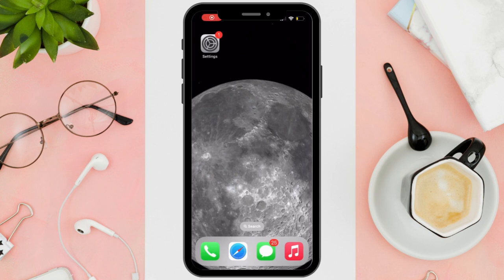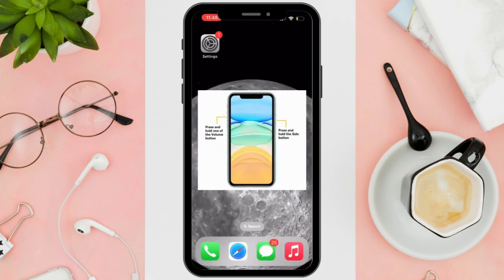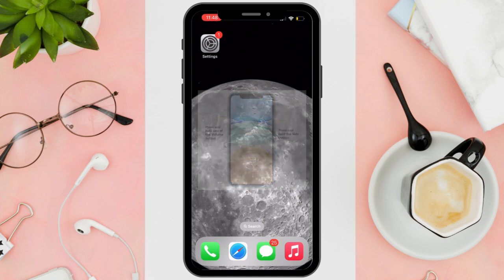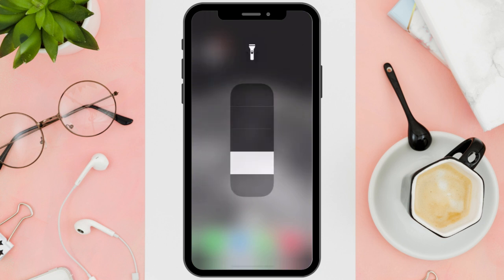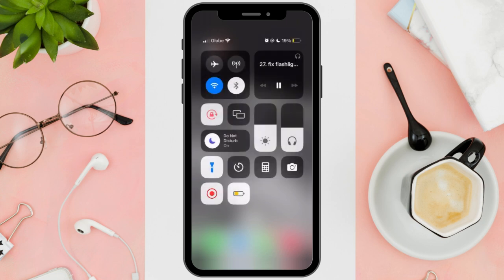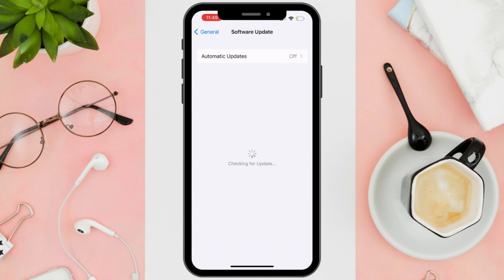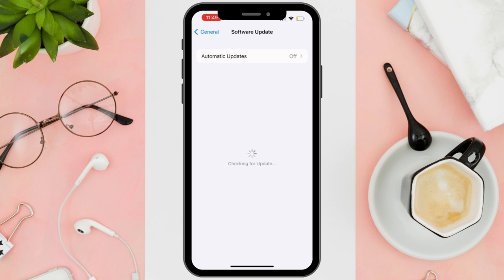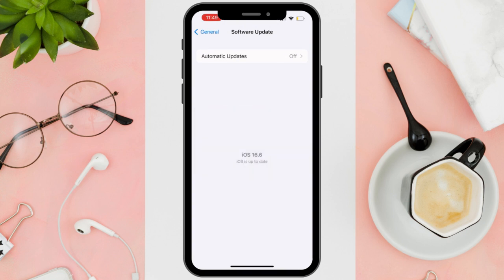How To Fix Flashlight Not Working On iPhone (Problem Solving)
Experiencing issues with your iPhone flashlight? Our guide covers quick fixes! If your iPhone flashlight isn't working, learn how to troubleshoot it effectively. Discover solutions for iPhone 11, iPhone X, and more. Illuminate your device knowledge now!